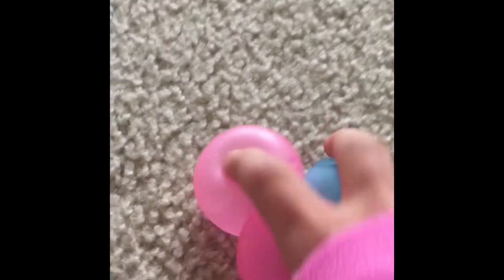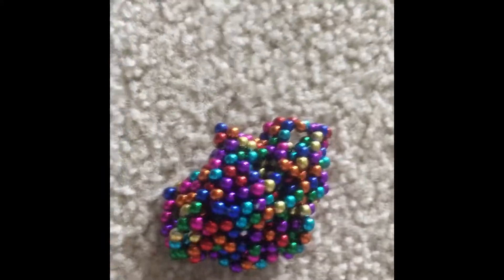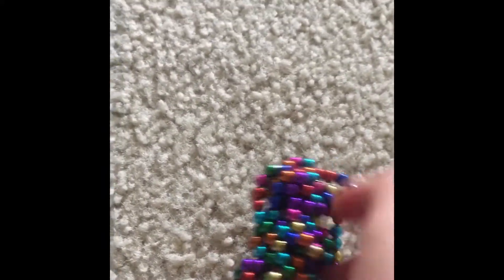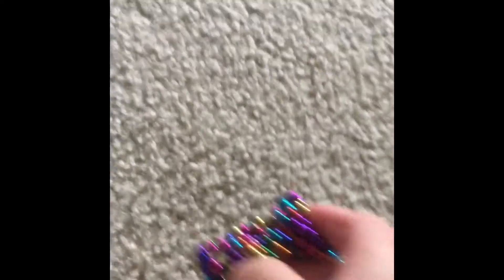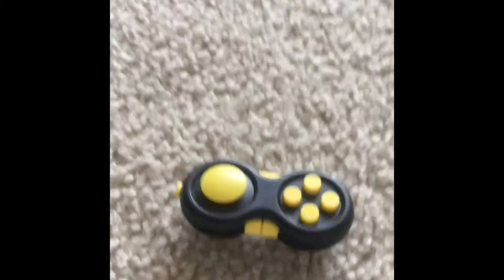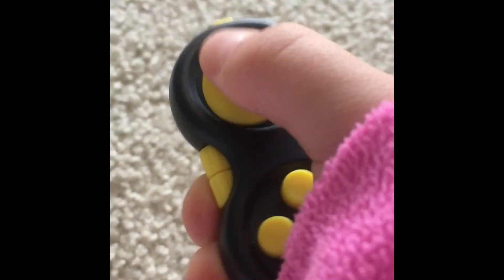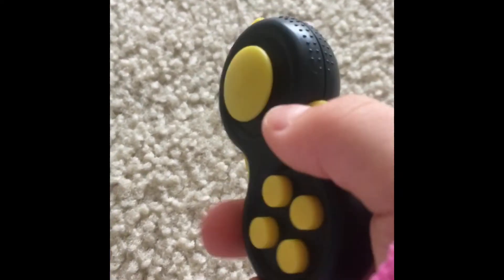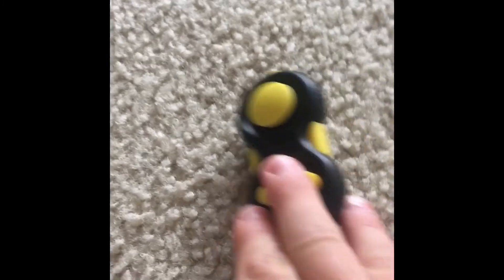Fidget that are recommended for school and ones that aren’t! 🏫 🪀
Fidget

School fidgets